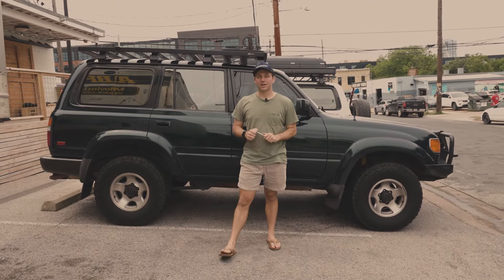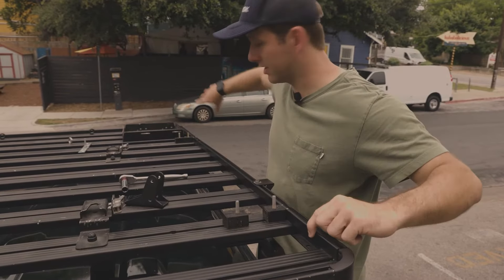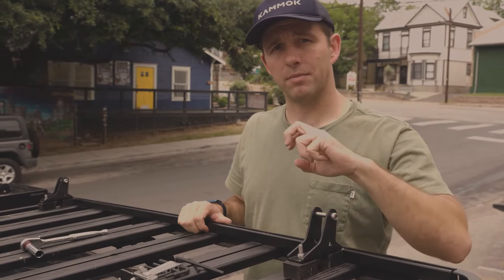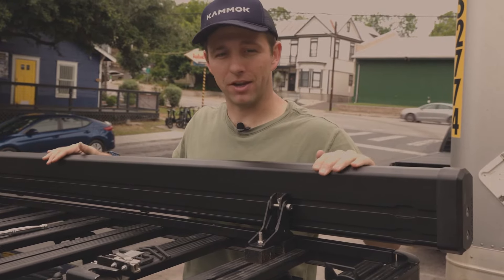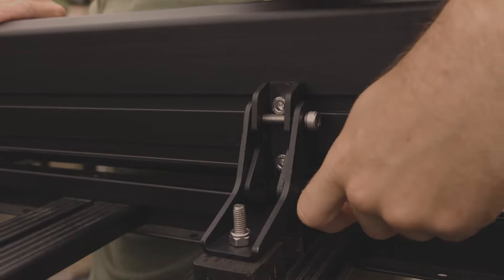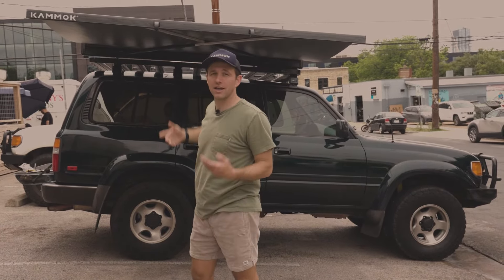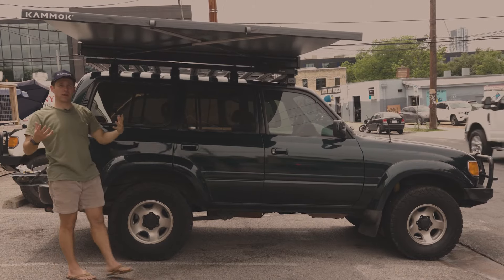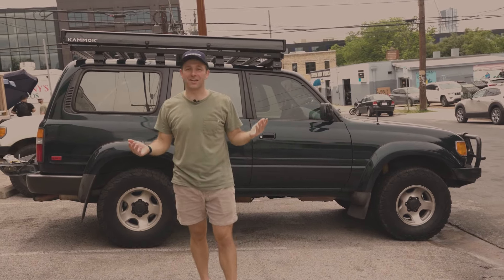Crosswing Install - Product Education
We installed a 7' Crosswing on this Front Runner Slimline 2 using stock mounting hardware and some additional hardware from the customer.